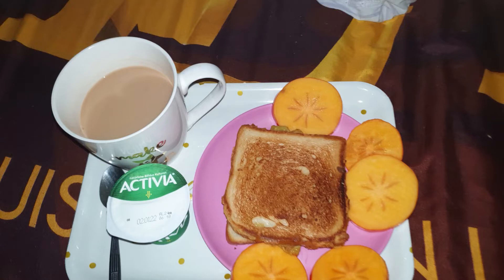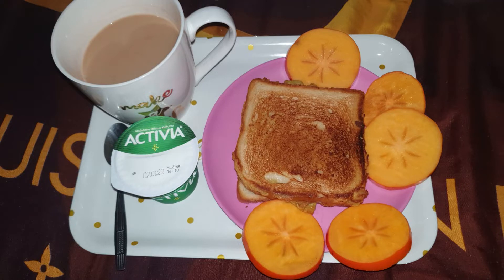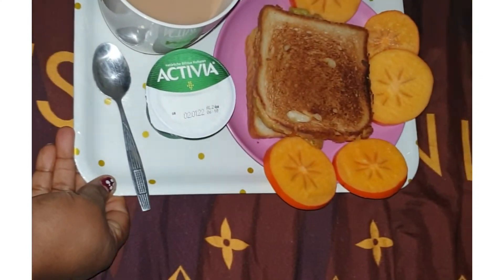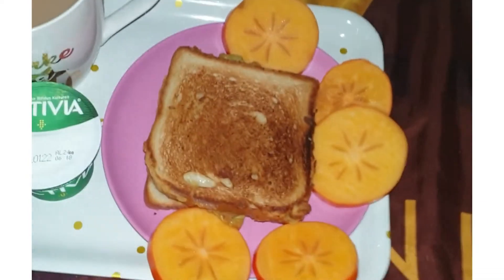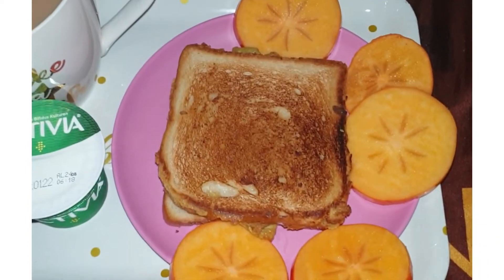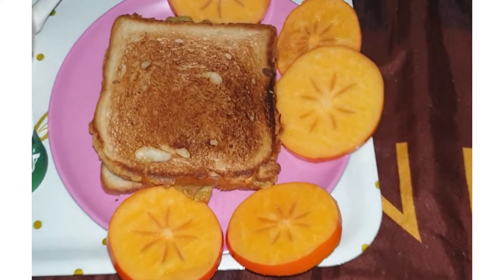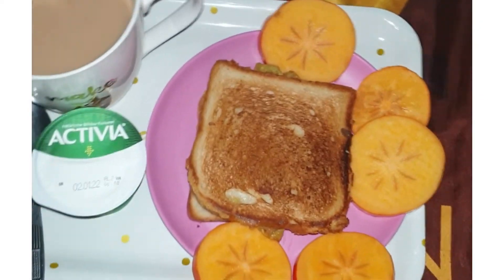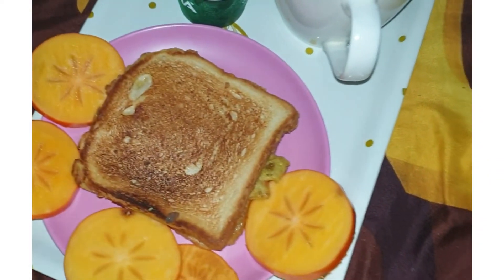Breakfast in 🛏 bed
2eggs
2 slice of bread

ingredients

in a bowl:
break your eggs add garlic powder,ginger powder,curry powder, pinch of salt, black or white pepper,mix well and set aside.

place your frying pan on medium hit add butter allow it melt and pour in your mix eggs and fry.

in thesame pan add a little bit of butter and fry your two slice of bread till is golden brown and enjoy 😋

optional
you can use any fruits or yoghurt of your choice 😉

1 actvia yoghurt
1 kaki fruit.

black tea:

1 tea bag in a cup of cooked water 1tsp of brown sugar and milk.

my language my pride💝 PROUDLY ESAN 😍

merry Christmas 🎅 🎄  to you and yours

don't forget to leave me a kind comment.